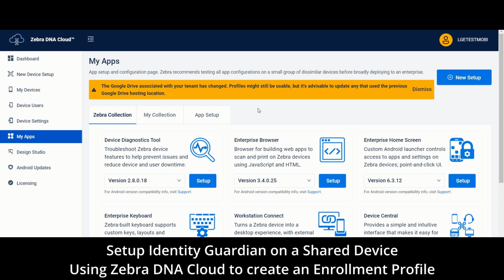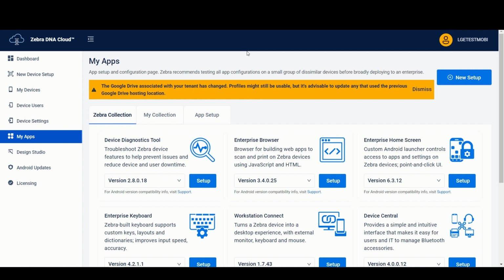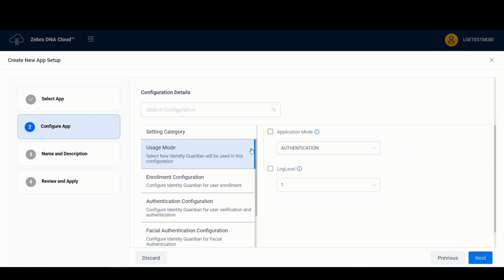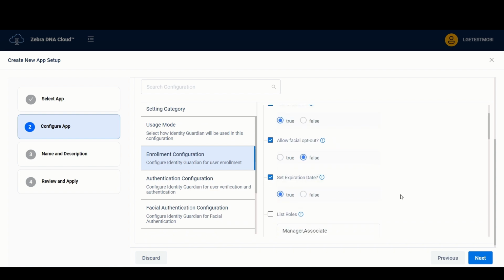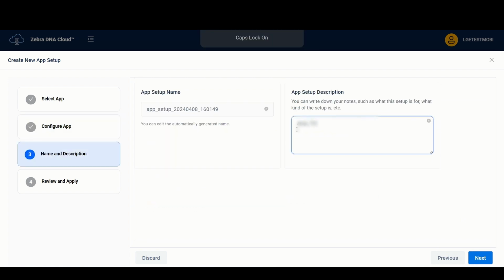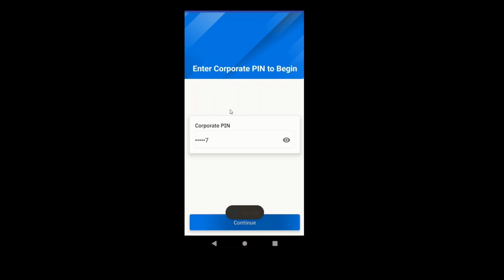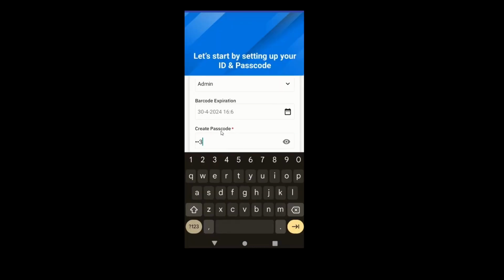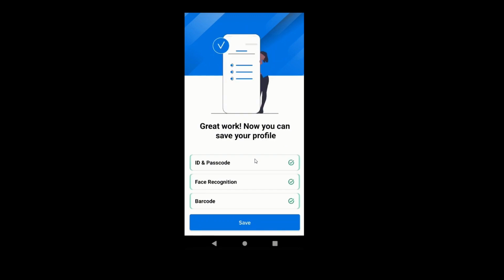Setting Up Identity Guardian using ZDNA Cloud (Enrollment) | Zebra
Watch this tutorial to learn how to set up Identity Guardian on shared devices using the Zebra DNA Cloud. This step-by-step guide will walk you through creating an enrollment profile for facial biometric authentication. Learn how to define user details, set passcodes, register facial features and generate unique user barcodes. This video is a must-watch for administrators looking to enhance security measures and streamline the user authentication process.